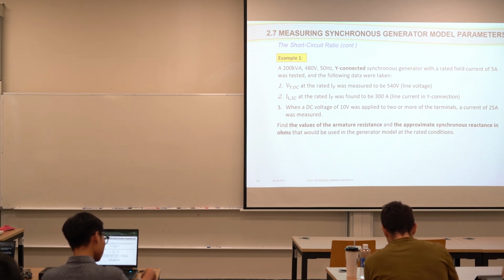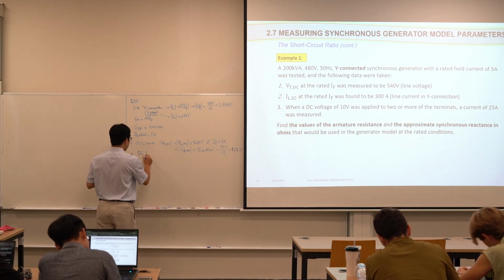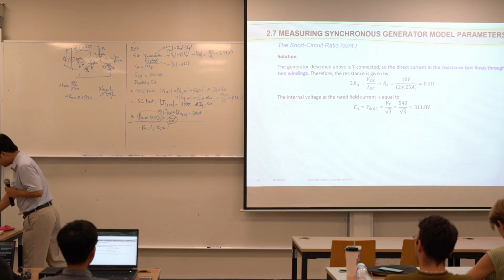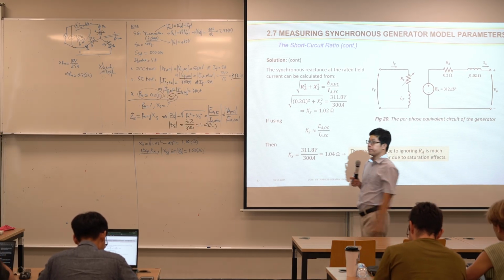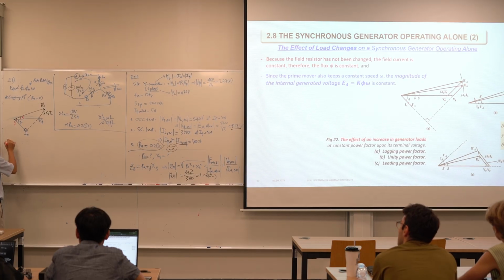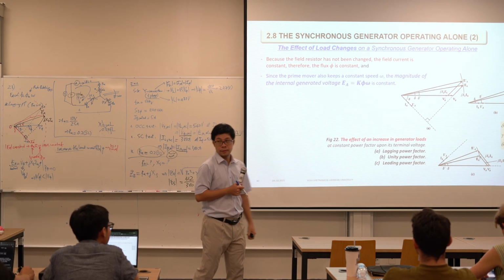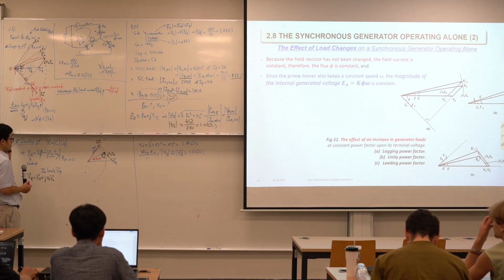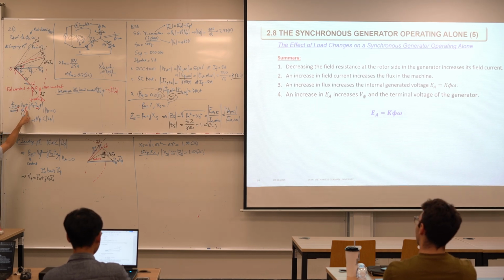Electric Machines | 09-10-2025 | Part 02